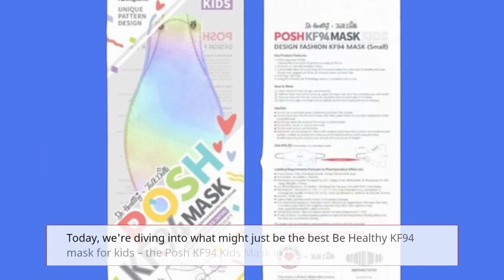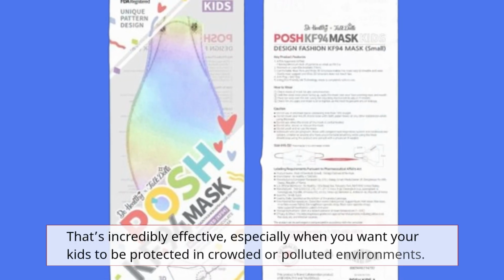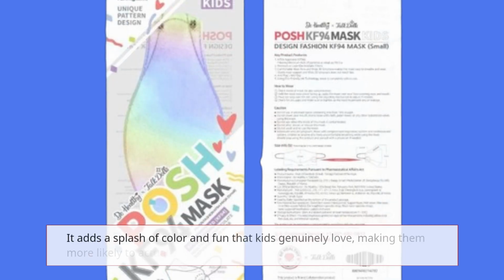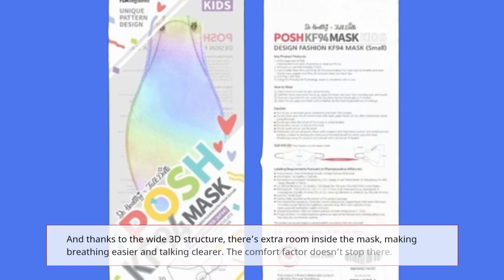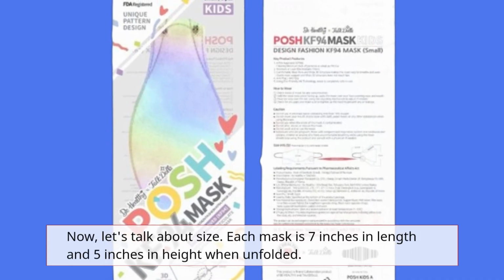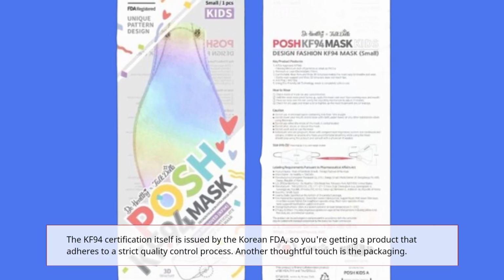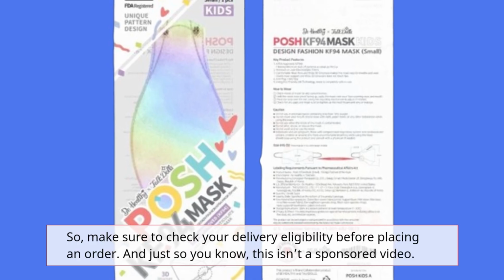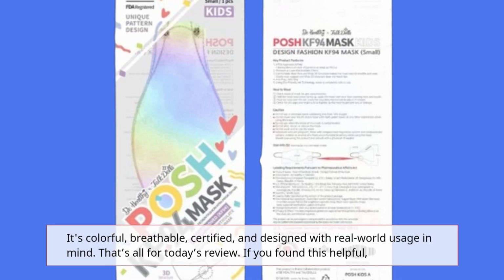😷 Be Healthy Posh KF94 Kids Mask | Best Be Healthy KF94 😷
Amazon Product Name : Be Healthy Posh KF94 Kids Mask

Protect yourself with the Best Be Healthy KF94, designed for comfort, breathability, and reliable filtration. This mask offers a secure fit and high-quality protection, making it ideal for daily use in public spaces, travel, or work. The Best Be Healthy KF94 combines safety with convenience, ensuring you can breathe easily while staying protected. Lightweight and comfortable, it’s a smart choice for anyone who values both health and comfort.